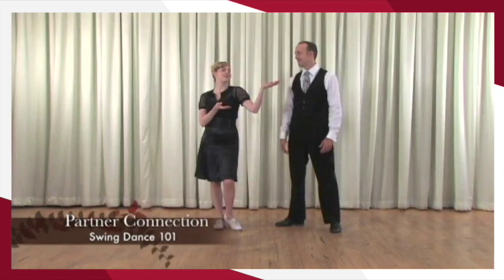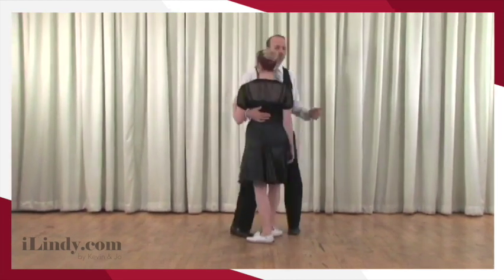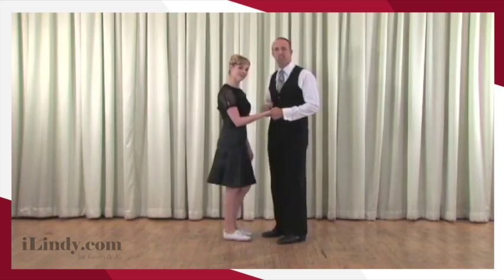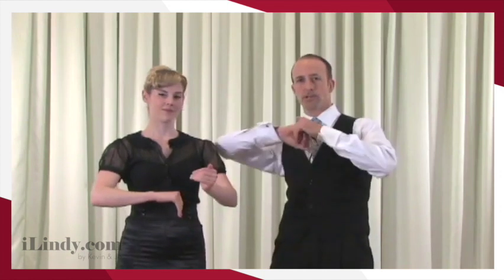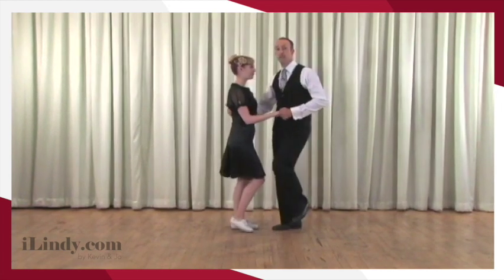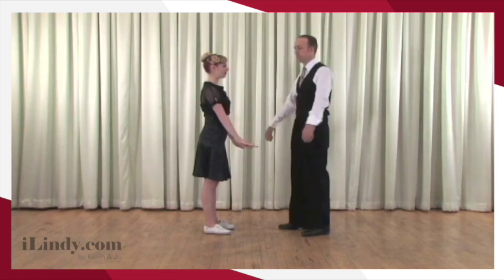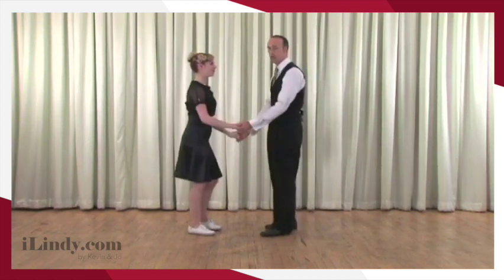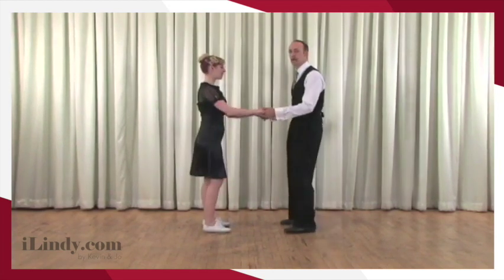30 Days of Swing Dancing Day 2 - Partner Connection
Lesson Title: Partner Connection
Music: "Honeysuckle Rose ("A La Basie") by Jonathan Stour and His Campus Five. Available for purchase at: iLindy.com/music-store
Instructors: Jo Hoffberg & Kevin St. Laurent from iLindy.com

Lesson Description:  This video will introduce Partner Connection: the basics of connecting/touching and communicating physically with your partner. Leading and Following is a conversation that requires both people actively listening and responding. Learning a few simple rules can dramatically enhance one's creativity and freedom on the social dance floor. We encourage everyone to learn both roles.

Have you always wanted to swing dance?

Learn for free in just 30 days with world champion swing dancers, Kevin St. Laurent and Jo Hoffberg right here on YouTube!  These videos were shot in 2012 at the highest resolution available at the time. If you want videos in full HD, check out our premium content at iLindy.com!

Once you have finished the short lesson, practice to a few songs. We have created. a playlist with some of our favorite tunes from the iLindy Bands.

⭐We recommend practicing for 20 to 30 minutes after watching the video and getting to the point of really owning the material! Use our playlists to practice to featuring our amazing bands: iLindy.com/playlists

⭐We’ve broken down the steps into 30 easy-to-learn lessons to get you Lindy Hopping in no time! There is absolutely no experience required to get started. We’ll take you through one lesson every day for 30 days, plus a bonus lesson at the end.

After you’ve completed 30 days, be sure to check out more of Kevin & Jo’s lessons at iLindy.com!

We can’t wait to dance with you!